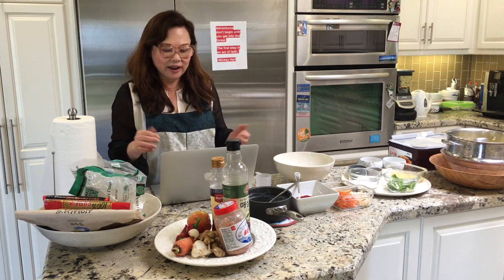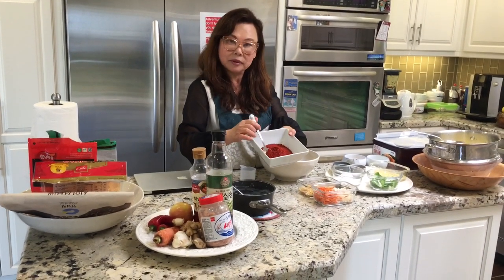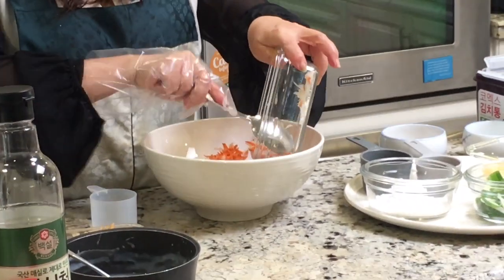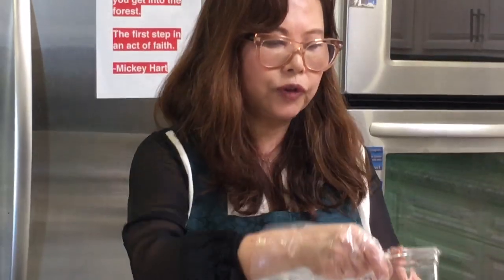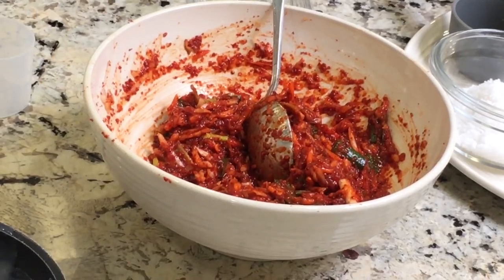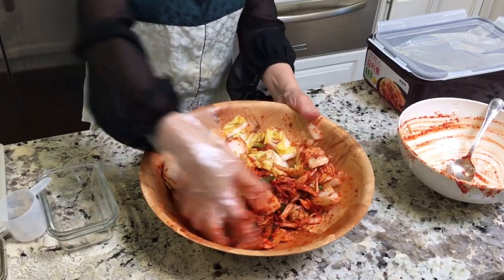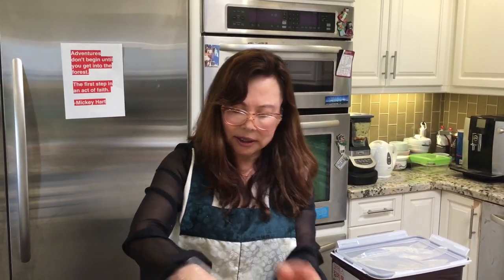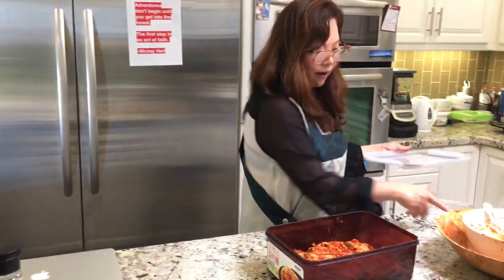National Poetry Month Day 15: Simple Kimchi making with Tanya Ko Hong/Poem: Faith in love :사랑의 믿음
Kimchi Ingredients
9 lb 15 oz Napa Cabbage (1 whole napa cabbage)

2 cups Coarse Sea Salt (about 1 cup for 1 whole napa cabbage)
2 tbs Sweet rice flour (or regular flour)

2 cups Water
1½ cups Gochugaru, Korean Hot Pepper Flakes
⅓ cup Anchovy Fish Sauce
⅓ cup Shrimp Fish Sauce (Sae Woo Jeot)
(optional, if omitted use more anchovy sauce)
5 Green Onion
1/2 cup of carrot
2 tbs Sugar
 or 1 minced apple or 1 minced pear
2 tbs Garlic (minced)
1 tbs Ginger (minced)

Faith in Love by Tanya Ko Hong

The Darkness descends on the whole world, and robs my sight
I cannot see anything, but I am not afraid,
because I feel your breath holding me in your arms.
Now, I walk in this mysterious path of life,
I am not afraid of thirst in the desert,
because I have faith in you,
who always loves and keeps watch over me.

사랑의 믿음   고현혜

온 세상에 어둠이 몰려와
나의 광명을 빼앗아
아무것도 볼 수 없지만
내 두려워 하지 않음은
저를 안고 계신 당신의 숨결을
온 몸으로 느끼기 때문입니다.
나 지금 미지의 인생의 행로를 걸어가면서
이 광야의 목마름을 두려워하지 아니함은
이제는 나를 영원히 지키시는
당신의 사랑을 느끼기 때문입니다.

Internationalpoetrymonth 크리에티브라이프 # 바다와 나 # 꿈을 잃은 그대에게 # 사랑의 믿음
Stayhome Homemakerpoet # Homeislove Coffee 바나나브레드 빈대떡 문 몇개의 문을 열 수 있나요? 시는 흐른는 강물과 같은 것 Yourdoor Amnesia AmericanDream 기억상실증 꿈 열정 하루하루 아트 메리올리버 MaryOliver Everydayart # Passion is energy. Feel the power that comes from focusing on what excites you Oprah Winfrey Take your life in your hands and what happens? A terrible thing: no one to blame: EricaJong#Poetryisriver#comfortwoman#desire#make#Poem#apoemaday